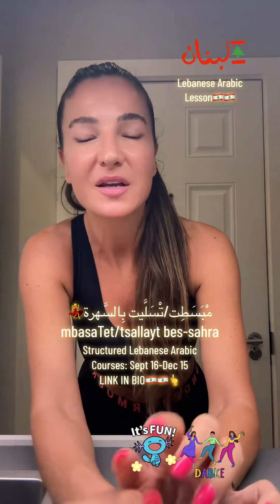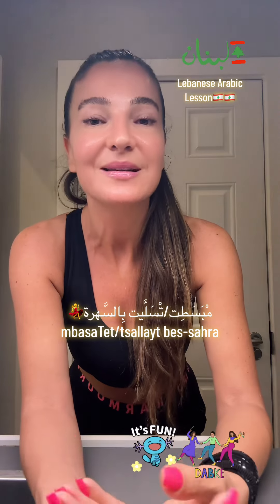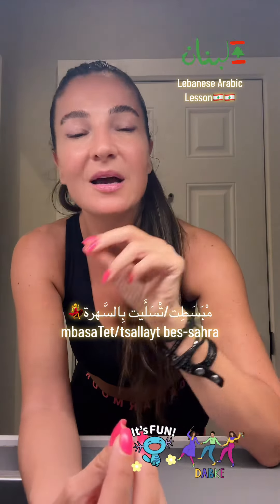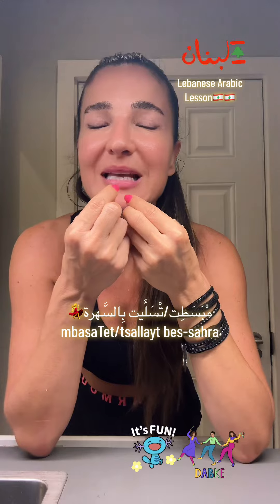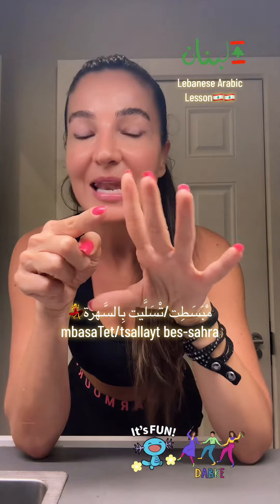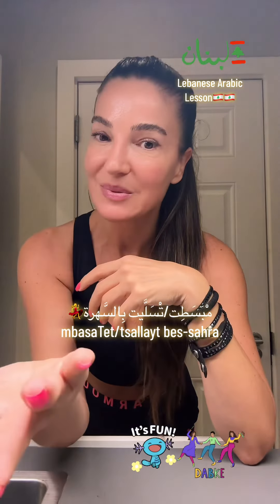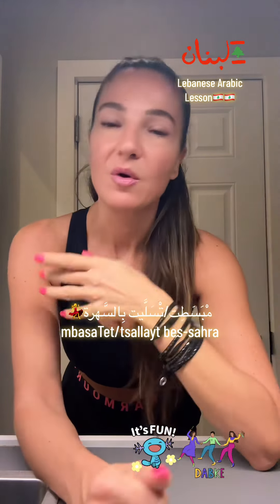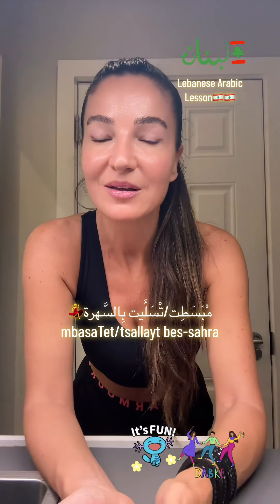I had fun in the party lebanese arabic lesson